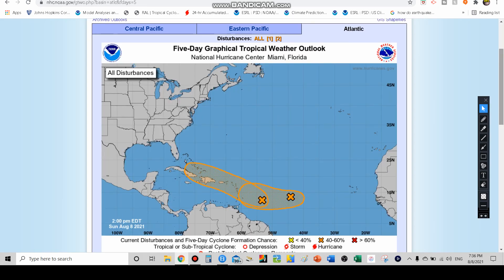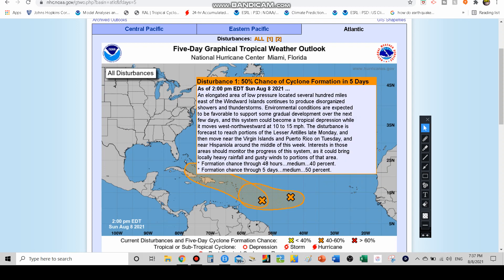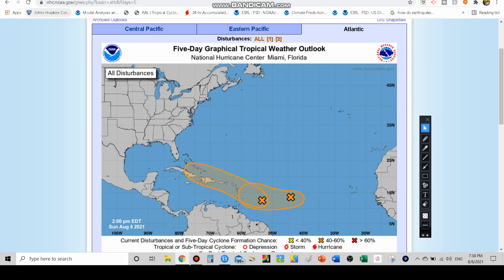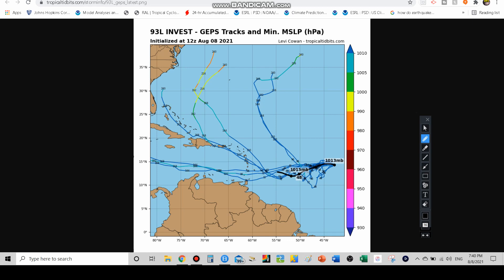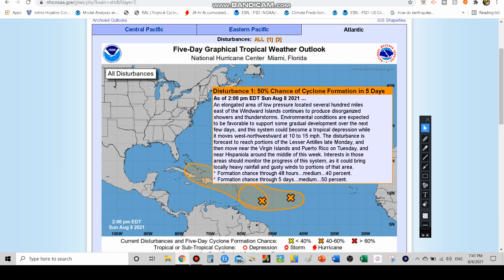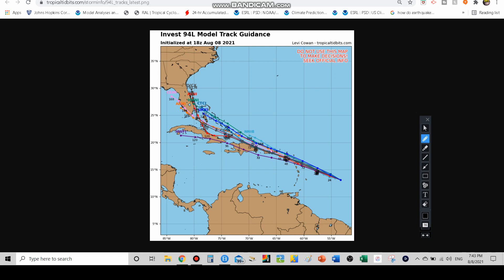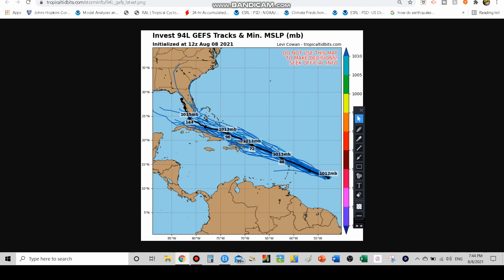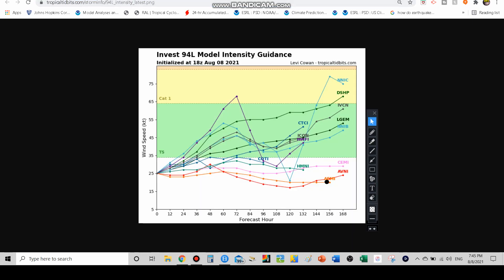Invest 93L & Invest 94L Forecast: (Potential Tropical Storms)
@daweatherdude In this video, I will be giving the latest forecast on invest 93L & invest 94L in the Atlantic Ocean. These could both become developing tropical cyclones in the next few days. Invest 93L is the system further east of the two, while 94L is further west of the two. Invest 94L has a 60% chance to develop according to the NHC 8pm update, while invest 93L remains at 40% Chance. Both of these systems could prompt tropical alerts for the Caribbean Islands within 36 hours.